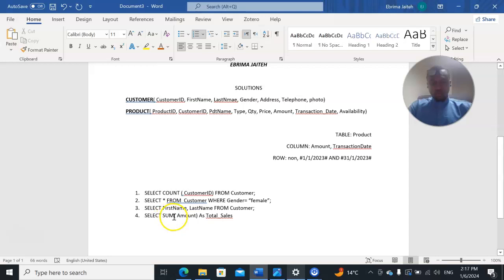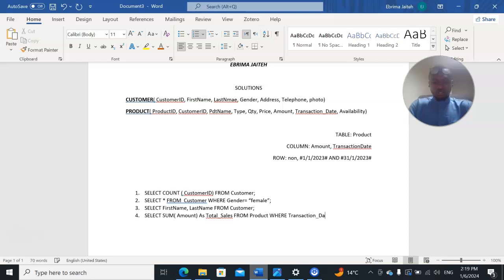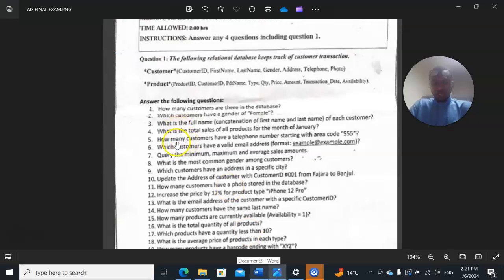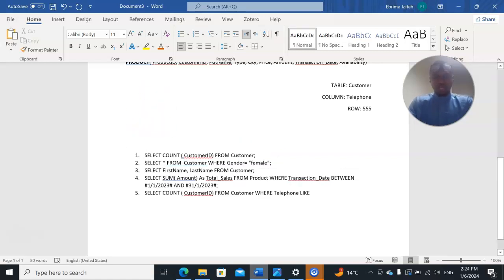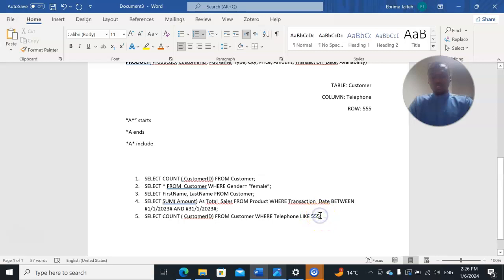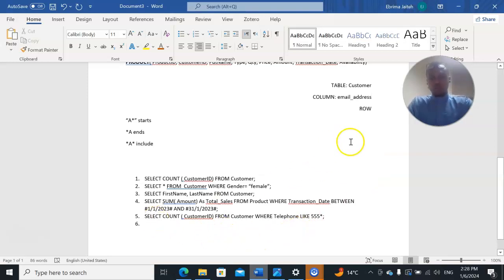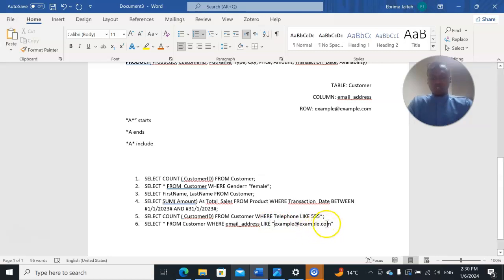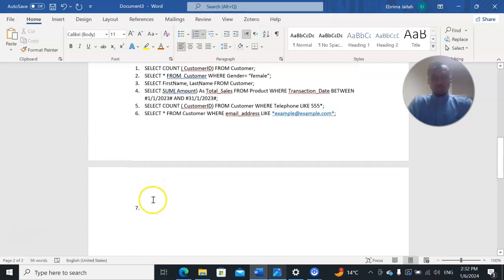AIS 1 VERSION #3